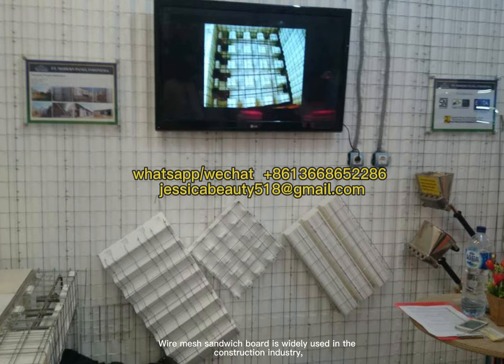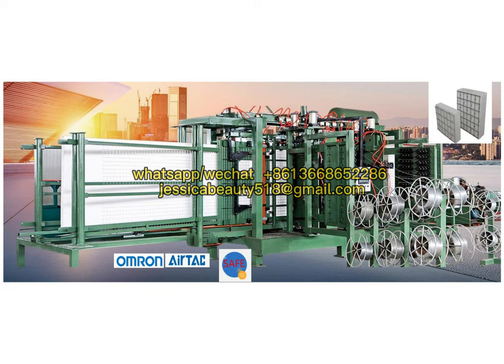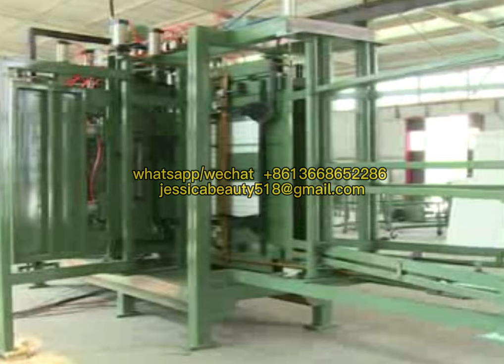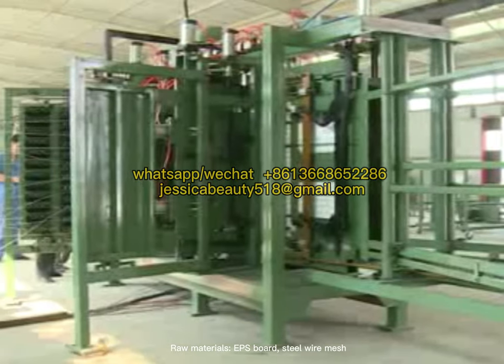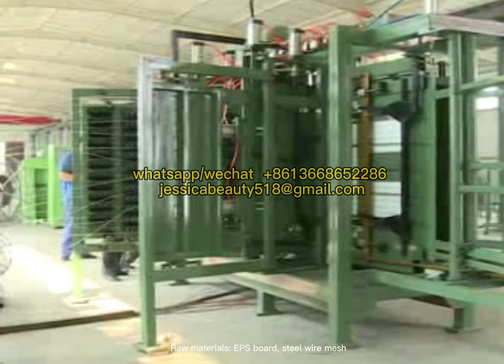3D Sandwich Panel production line EPS 3D Panel Wire Mesh Welding Machine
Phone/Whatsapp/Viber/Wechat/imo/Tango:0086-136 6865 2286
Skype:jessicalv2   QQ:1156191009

The 3d eps panel machine or 3d wall panel making machine, also called eps sandwich panel machine, can produce the 3D EPS panel and EVG panel, is the professional eps sandwich panel machinery equipment for producing the new wall panel.
 The manufacturing process of 3d eps panel includes:
1. Straighten the cold drawn galvanized steel wire and cut it into 1200mm length,Longitudinal steel wire used as mesh
2. The mesh welding machine will straighten the steel wire and weld the cut 1200mm longitudinal iron wire into a steel mesh
3. Put the mesh + EPS / XPS board + mesh into the molding host side by side. The molding host inserts the oblique insert wire into the EPS / XPS board, welds the oblique insert wire with two mesh sheets, and outputs the finished plate